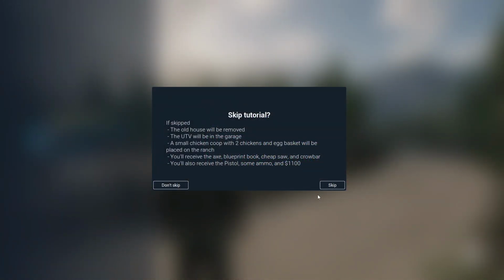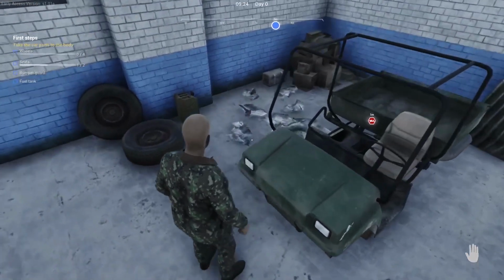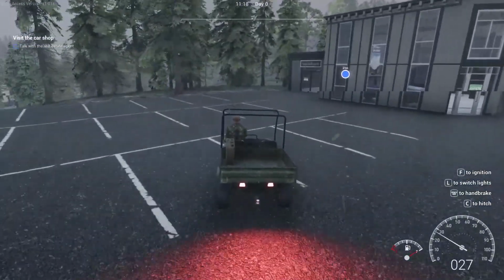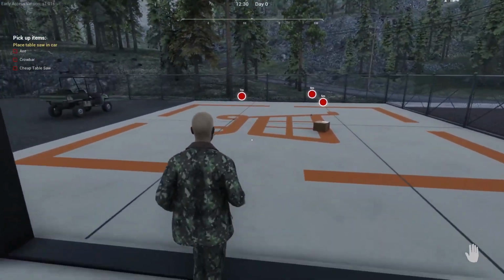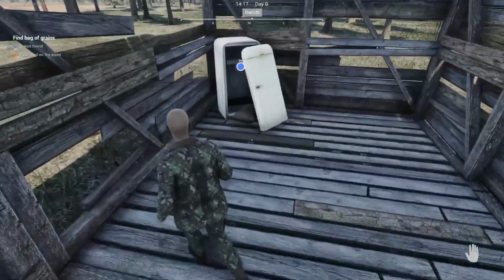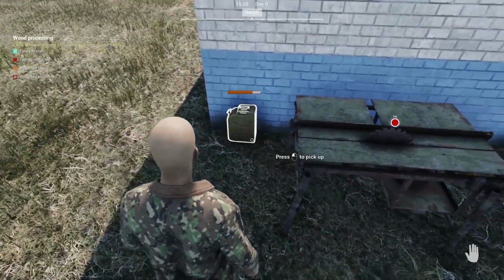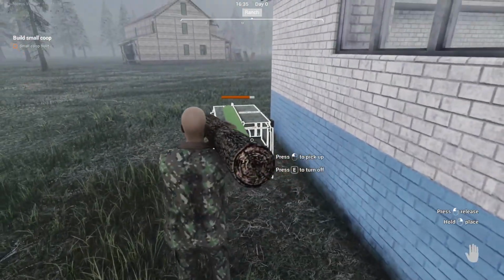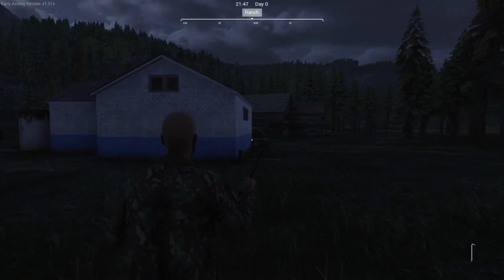RANCH SIMULATOR V1.0 IS AMAZING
check out this creator: @MrFarquar @JUST_GAMES101